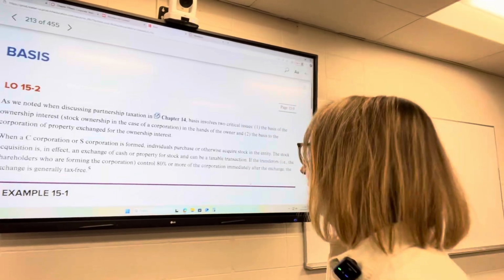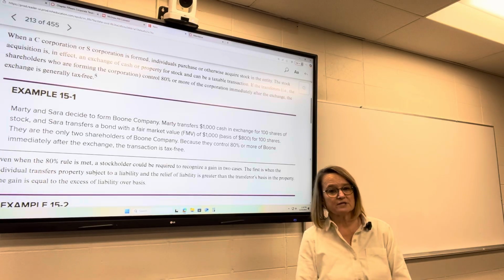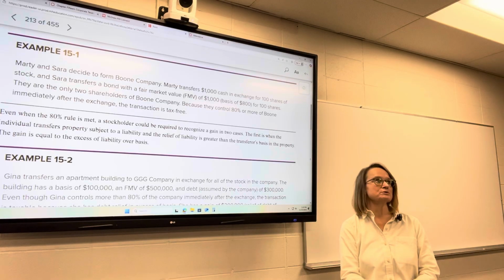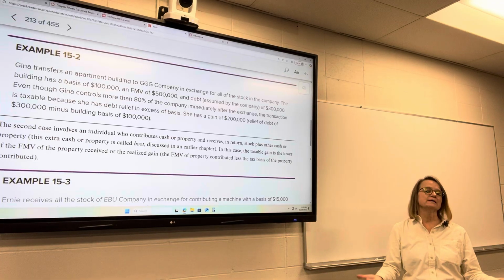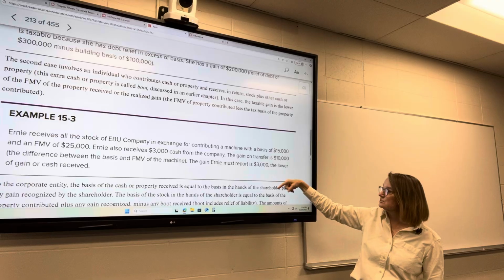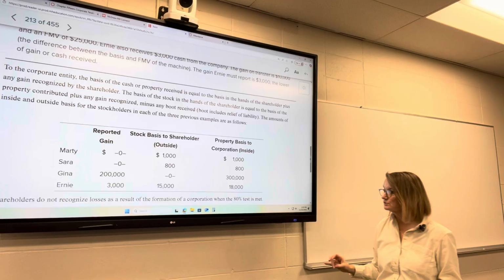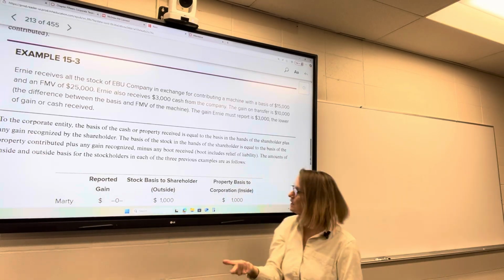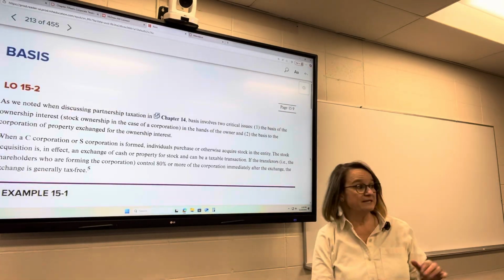Income Tax Accounting, Fall 2025, chapter 15, LO 15-2, corporate & shareholder basis